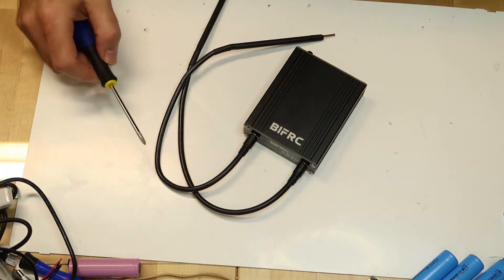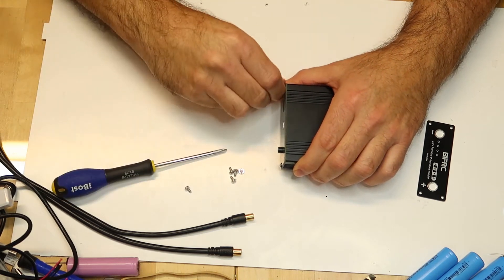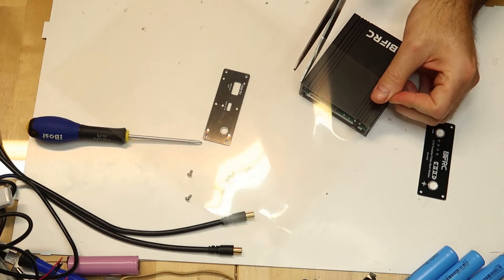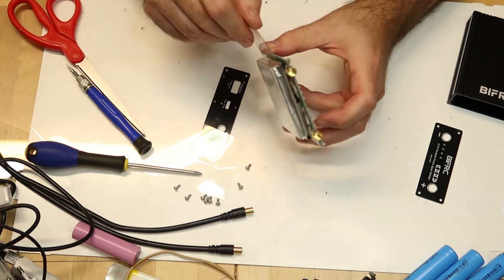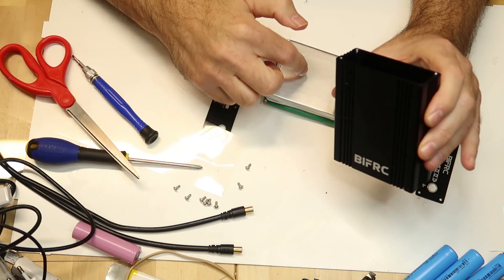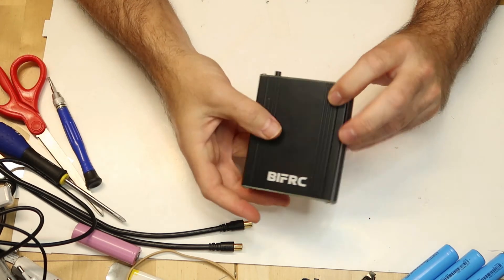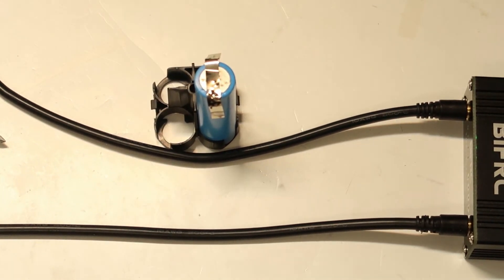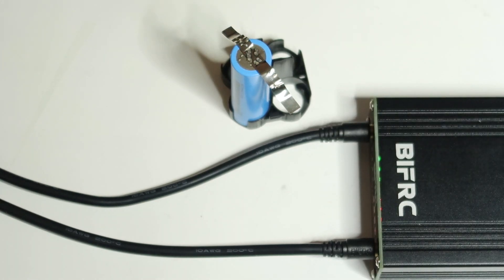Disassembling Spot Welder Type 2 from Aliexpress BIFRC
This shows one of the Welders inside